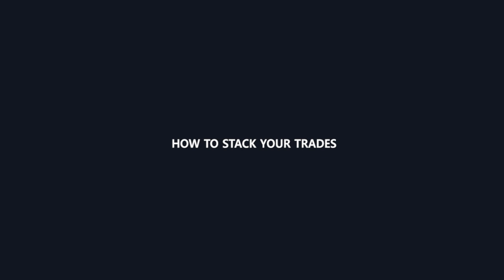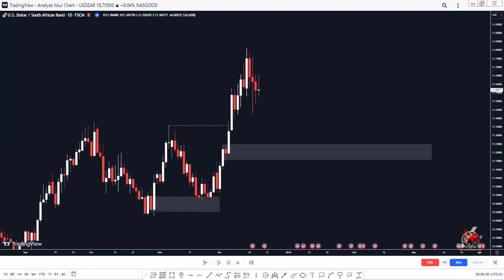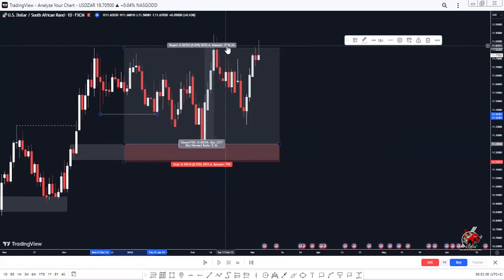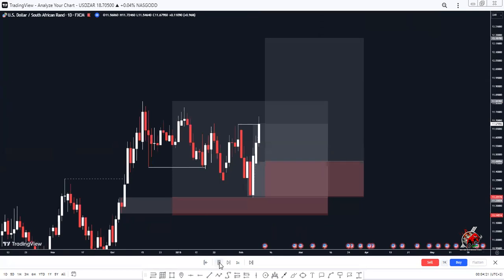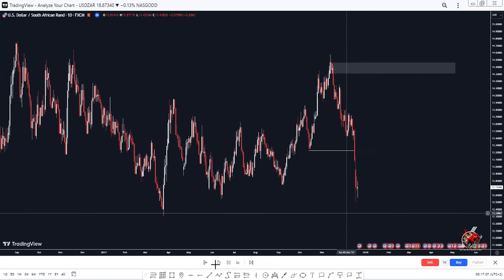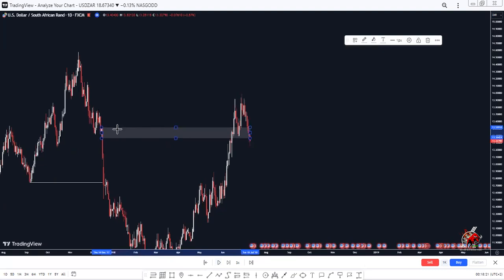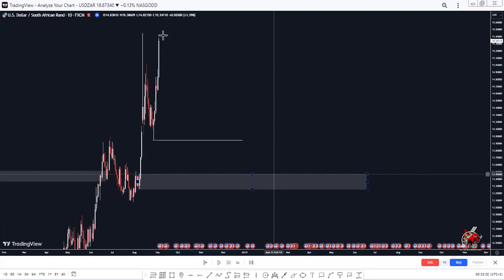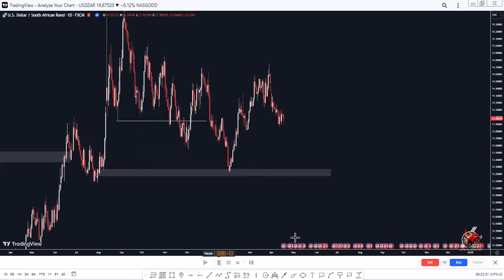1.LESSON 3 - (HOW TO STACK TRADES) CHAPTER 1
The Last Step To profitability -
In this episode, we putting everything you learned through out the course together.Be sure to watch the entire video slowly until the end and take notes for a better and more comprehensive understanding.